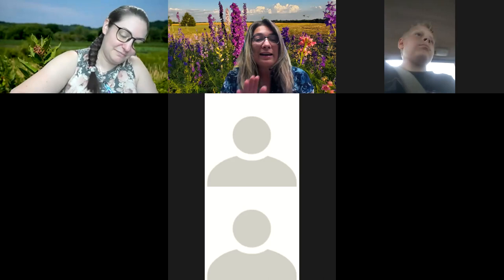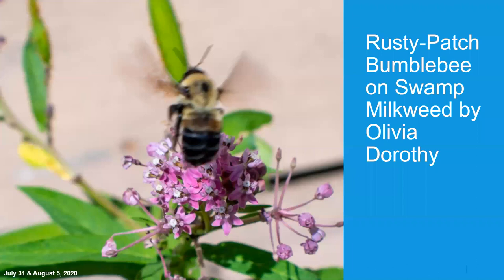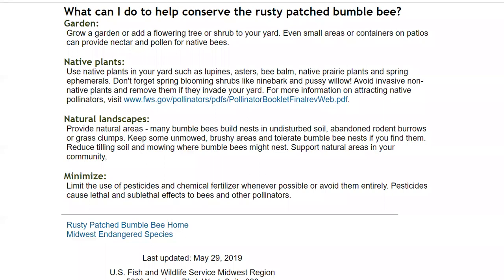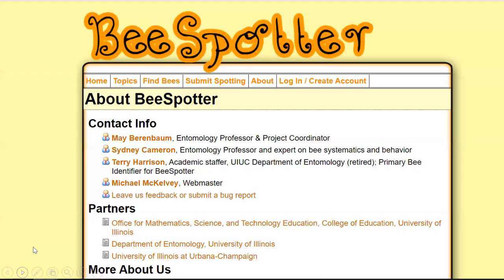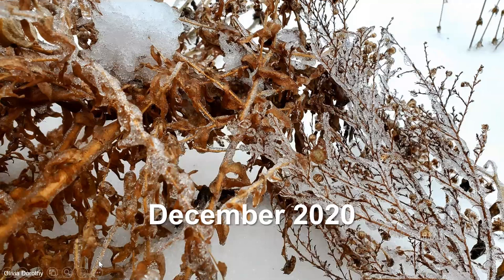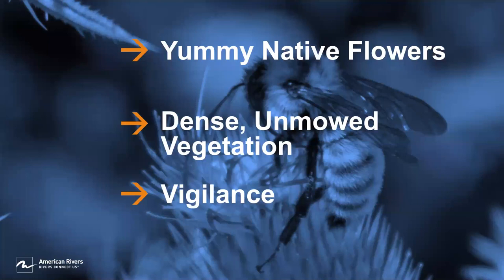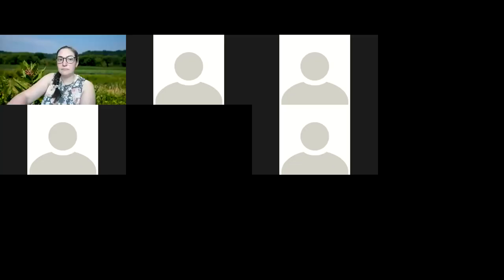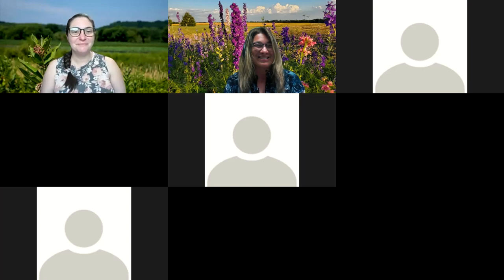Lunch and Learn- Rusty Patch Bumblebee Habitat with Sarah Lee and Olivia